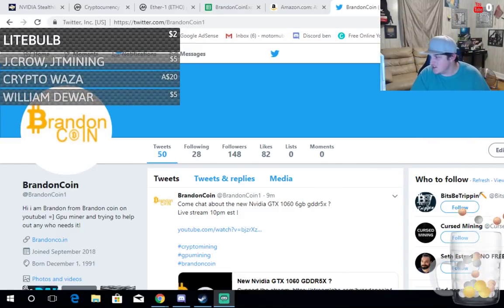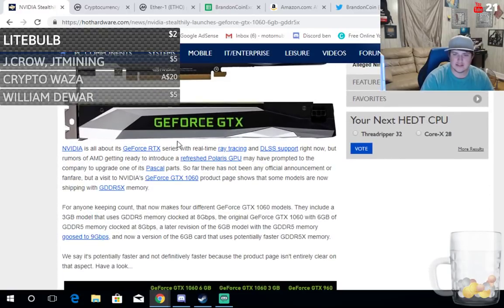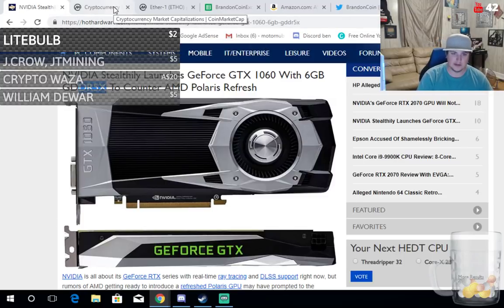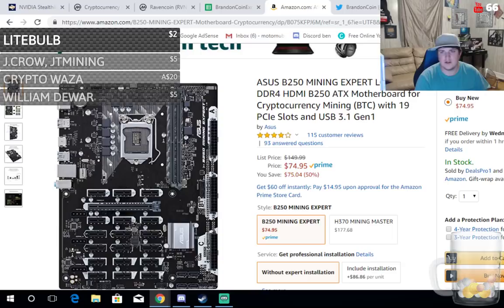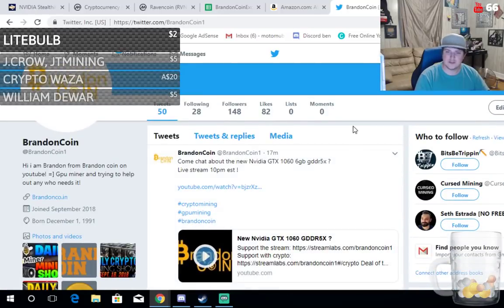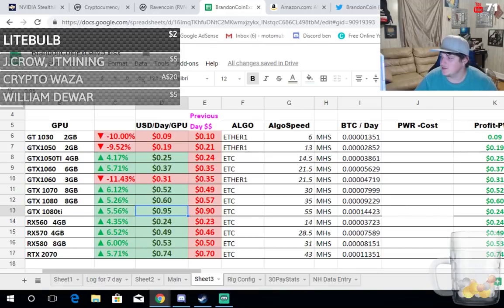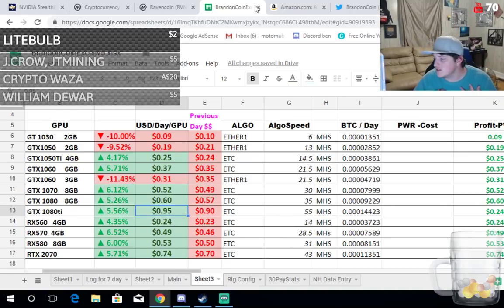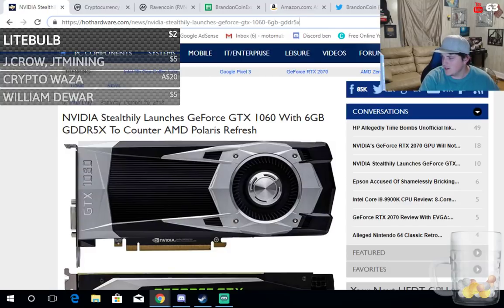New Nvidia GTX 1060 GDDR5X ?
Asus mining expert motherboard

Brandoncoin stickers

Rx580 4gb

Ubit 4 splitter

z270 motherboard